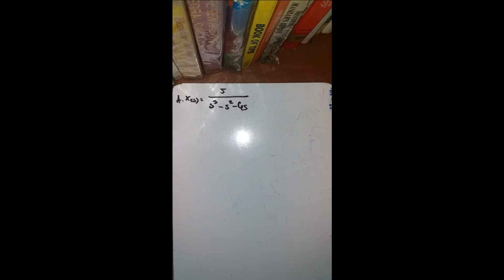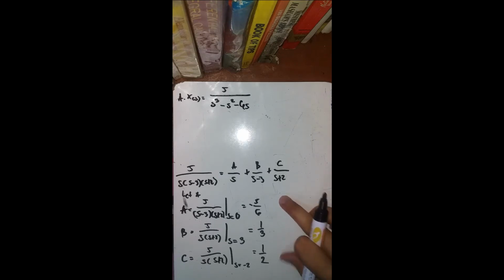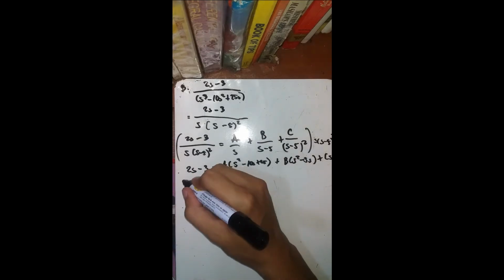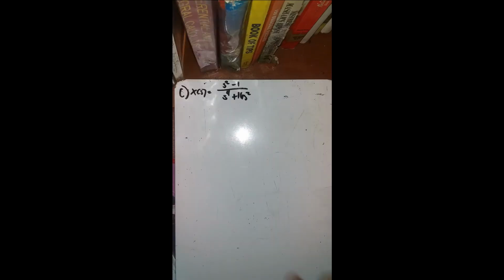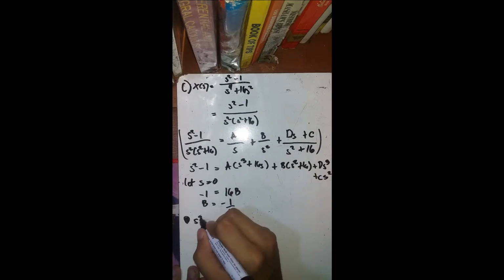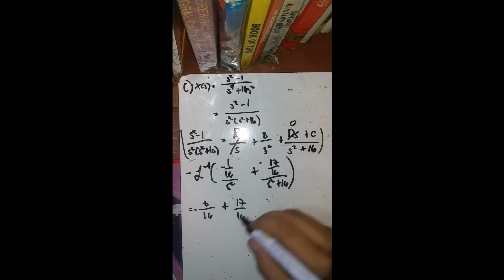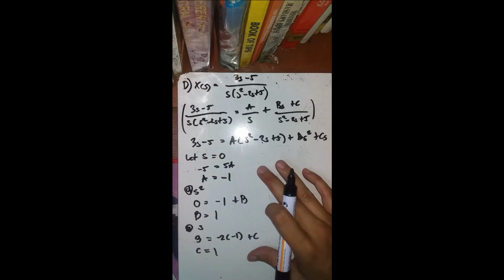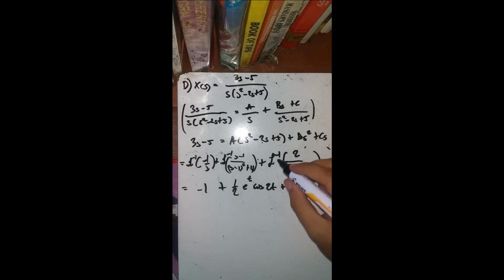Calculations 10: Inverse Laplace Transformation using Partial Fraction